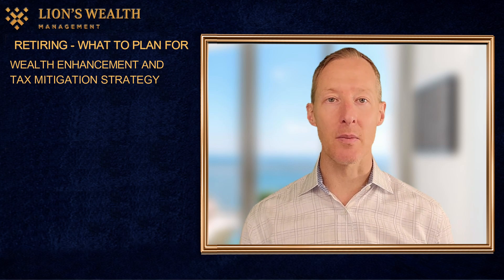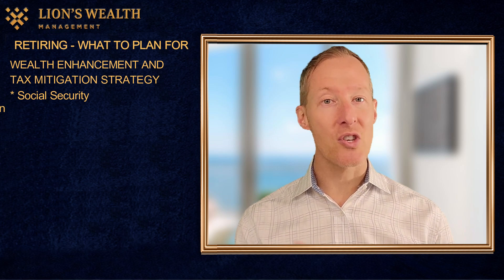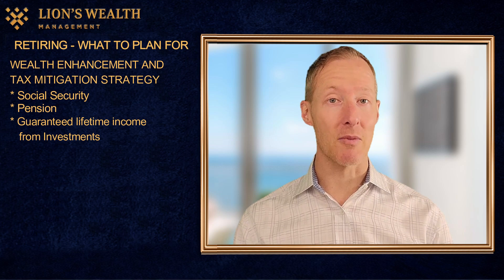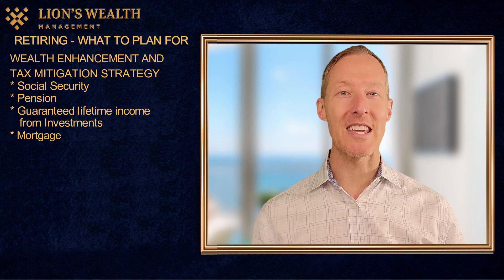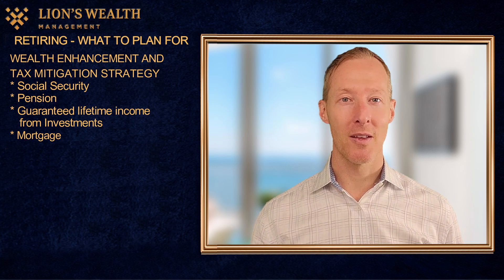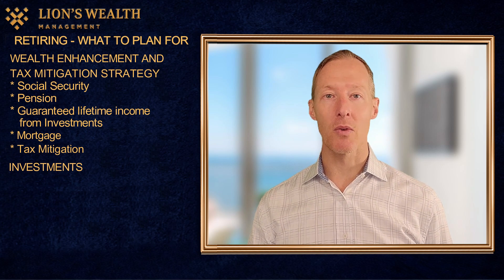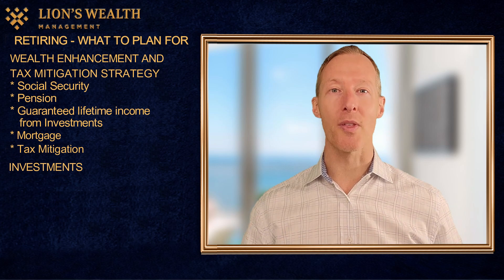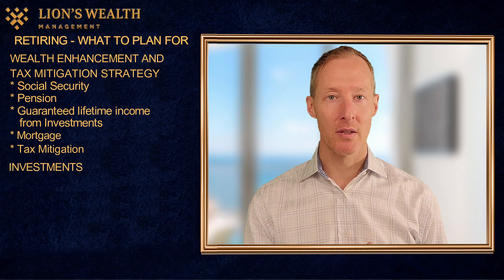Planning for Retirement - Nathan Krampe | Lion's Wealth Management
00:00 Introduction
02:05 Wealth Enhancement and Tax Mitigation Strategy
02:55 Social Security
06:50 Pension
07:37 Guaranteed Lifetime Income from Investments
08:27 Mortgage
11:43 Tax mitigation
14:47 Investments
21:48 Wealth Protection
22:27 Life Insurance
30:06 Wealth Transfer
30:26 Estate Plan
34:14 Charitable Aspects
35:44 Outro